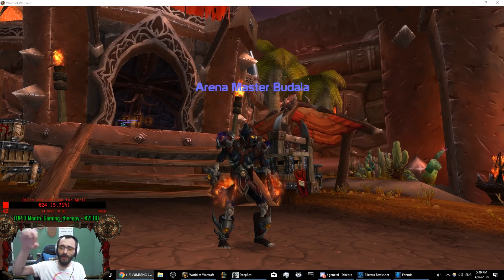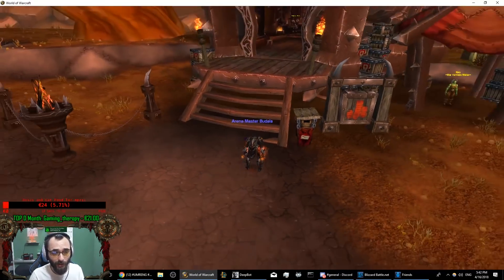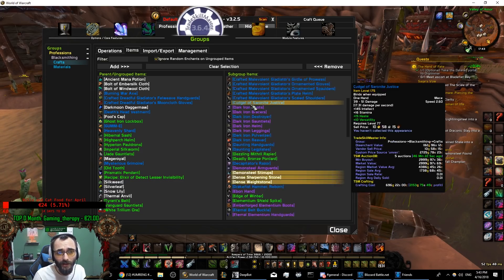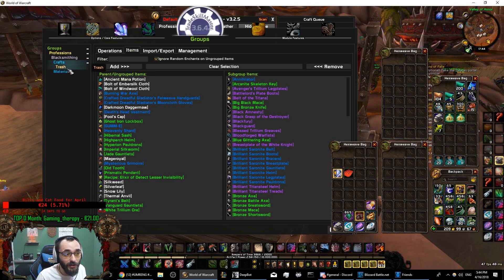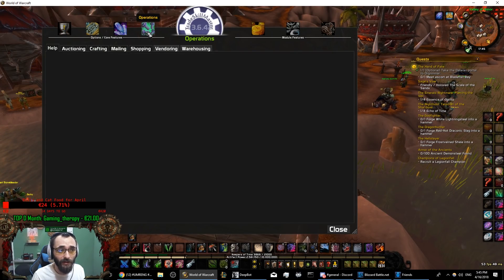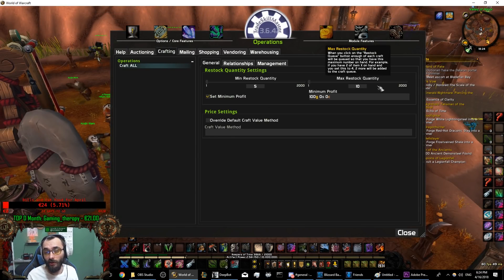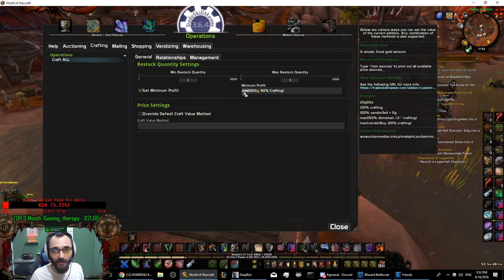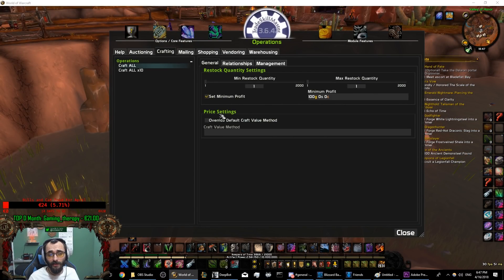How to Auto Craft - Auto Profit - Auto Restock - with TSM Crafting - TSM Mastery Part 8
In Todays TSM Mastery Video, I will show you how to setup Crafting Group, Operation, Learn EVERYTHING as beginner, and then Auto Filter, Restock, Profit, etc, with TradeSkillMaster addon in World of Warcraft.

- TSM "Umren" String:
avg(avg(DBMarket, DBGlobalMarketAvg), avg(dbmarket, dbregionmarketavg), avg(DBMinBuyout, dbmarket), DBGlobalSaleAvg, DBRegionSaleAvg)